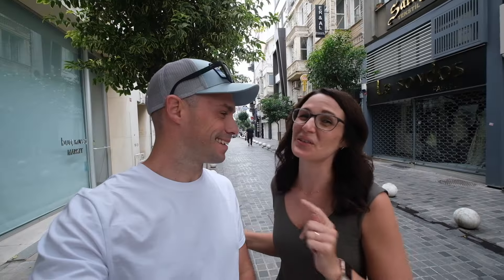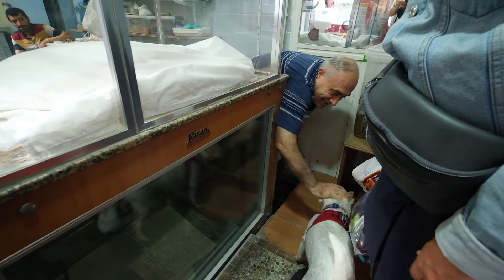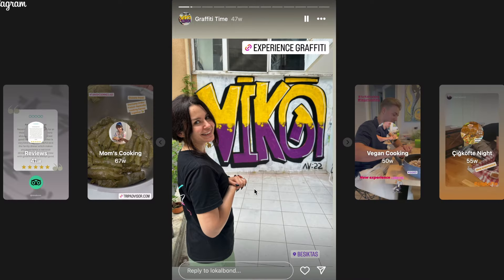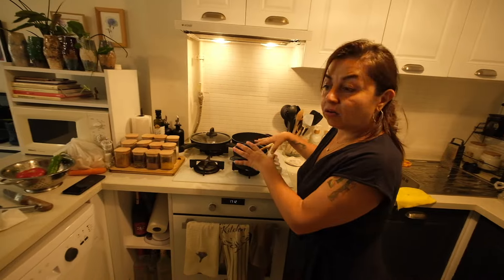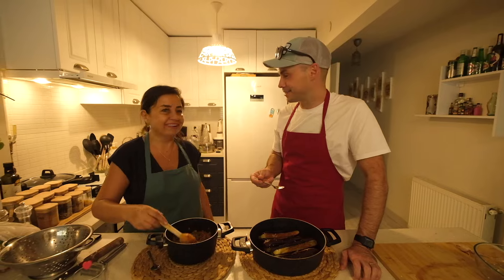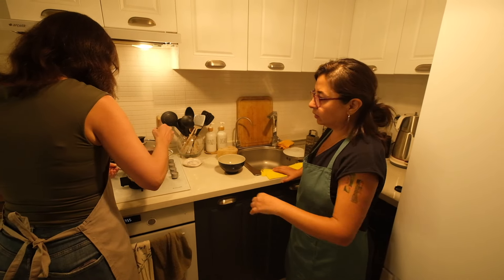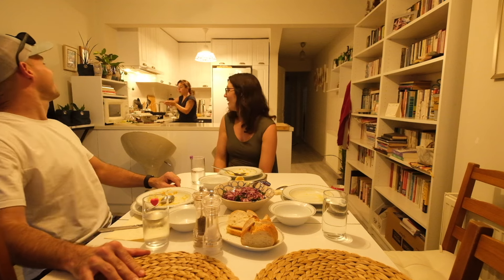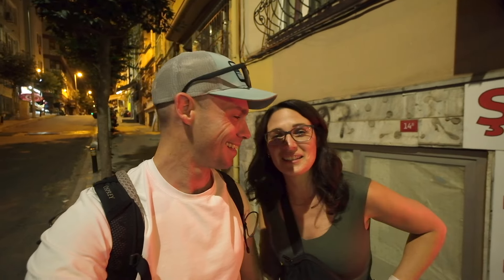AMAZING Istanbul Cooking Class and Market Tour | A Truly Local Experience!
*Be sure to check out Lokalbond and the many unique, local experiences they offer here in Istanbul! The specific cooking class we booked is called: Istanbul Cooking Course - Authentic Home Cooking with a Local

*Going anywhere else in Turkey?? We also sell a full Comprehensive Turkey Guide.*

Join us in today's video for an extra special experience here in Istanbul! We found an authentic cooking class that starts with a market visit and then we make a delicious four-course meal with our host, in her home. In our opinion, there really is no better way to learn about a new culture than through the food. We thoroughly enjoyed this experience with Lokalbond and we would highly recommend you check them out for your upcoming visit to Istanbul!

*We have some exciting news to share! Our Travaci Passport Wallet is officially LIVE on Amazon!*

*Want to buy us some baklava?* ☺️